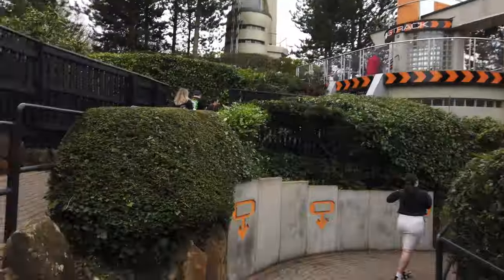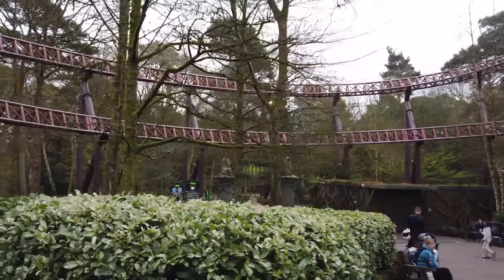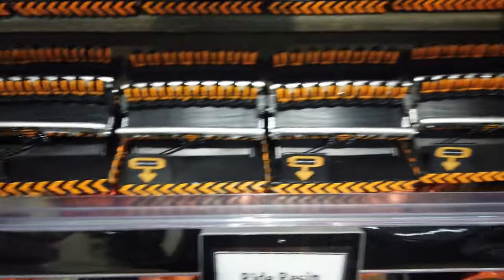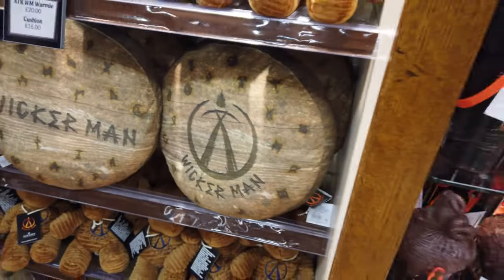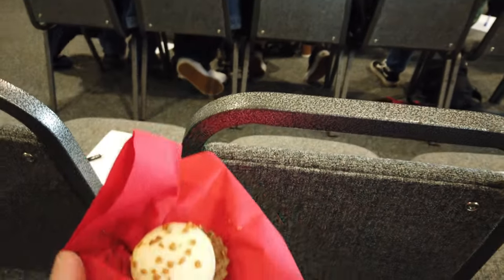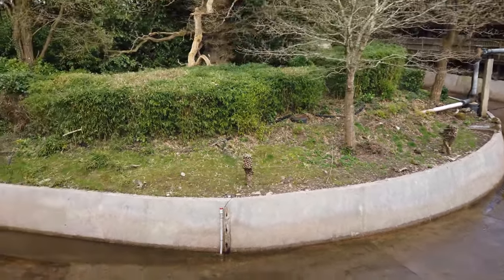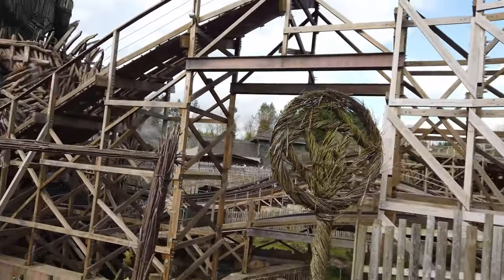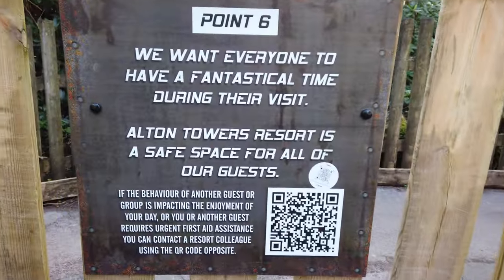Riding Nemesis Reborn When Alton Towers is CLOSED!!!! | Resort Updates | New Merch | April 2024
As soon as the tickets were released I signed up for the Attraction Source / Towers Times event - Twisted Vengeance. During the event we had a talk from the lead Project Manager for Merlin Magic Making who project managed the construction of Nemesis Reborn. We had a Nemesis related quiz and a whole hour ERT on my favorite coaster in the UK. The event took place on Saturday 6th April.